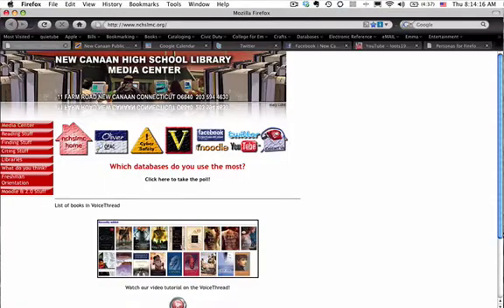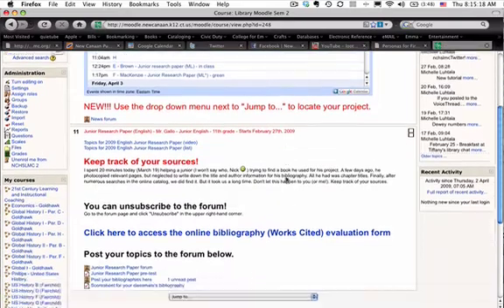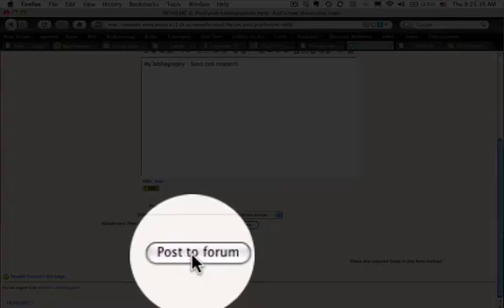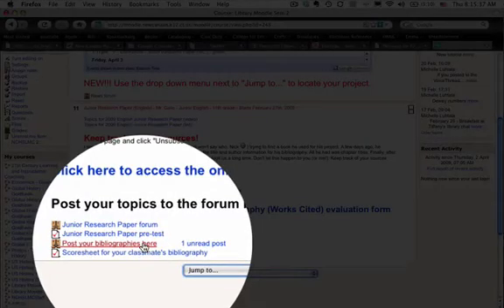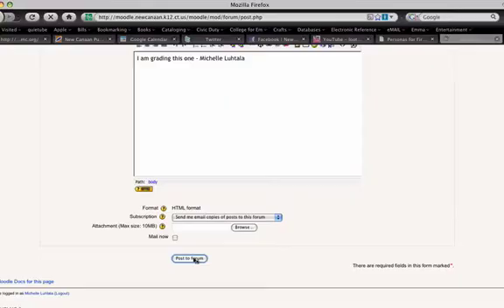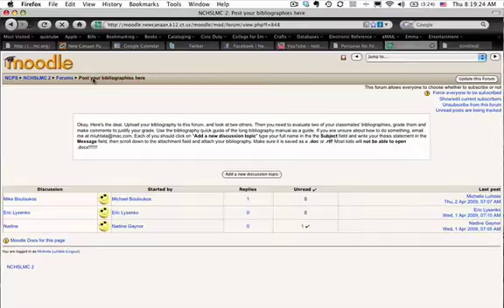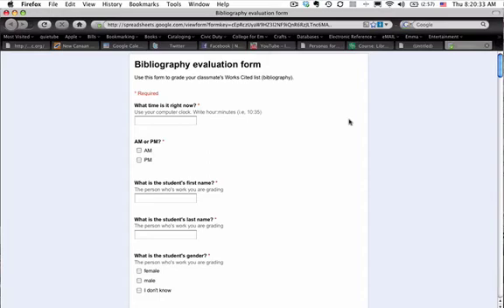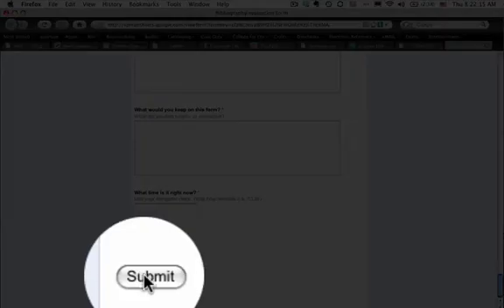Bibliography/Works Cited Assignment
This tutorial, designed for New Canaan High School students, shows juniors, working on their research papers, how to upload their bibliography as an attachment to the Moodle Forum; then how to grab, download, print, a schoolmate's bibliography, and grade it, using the NCHS online bibliography evaluation form.